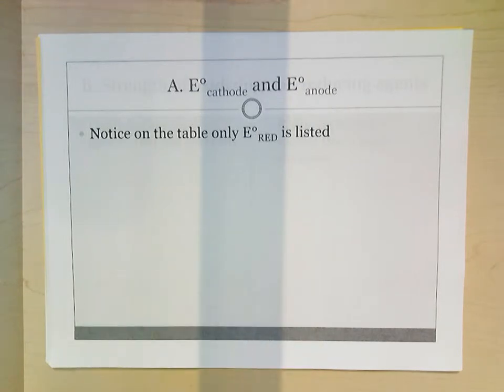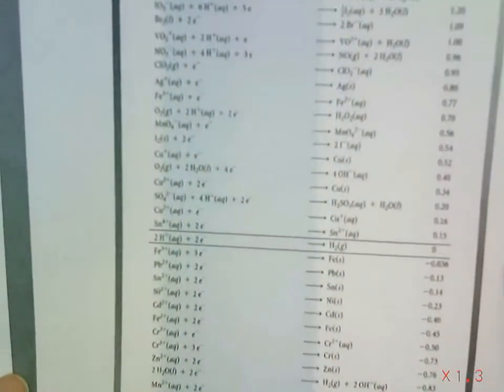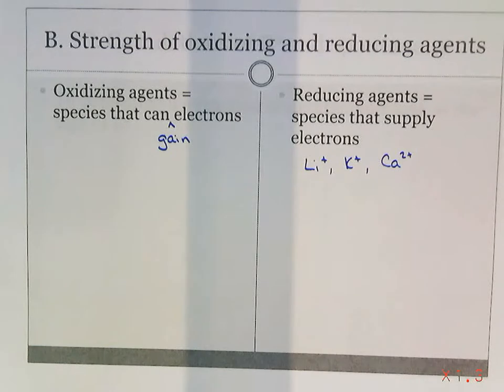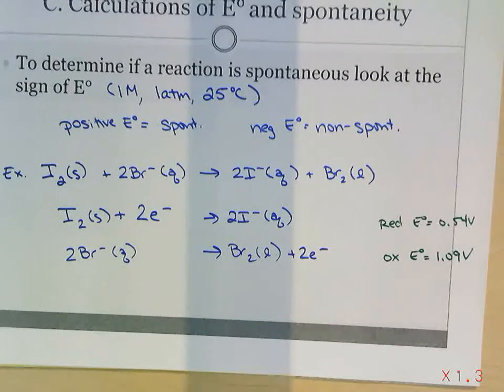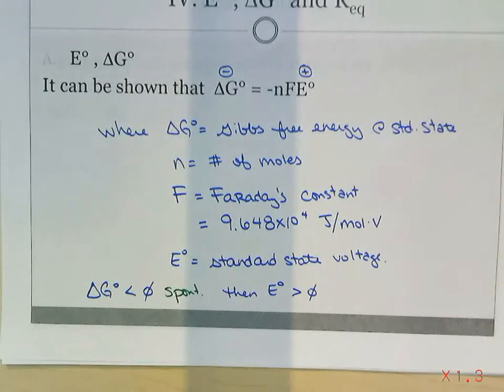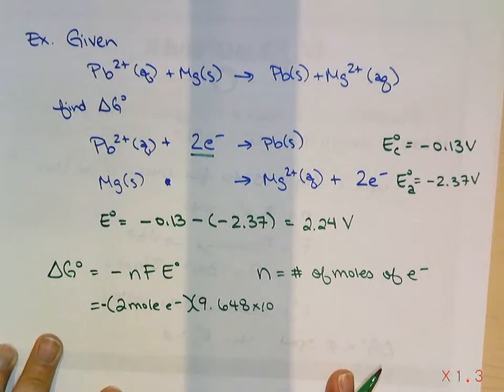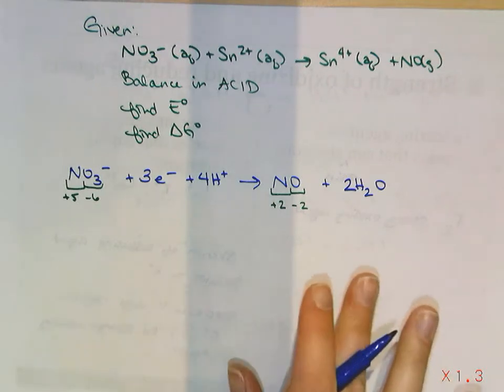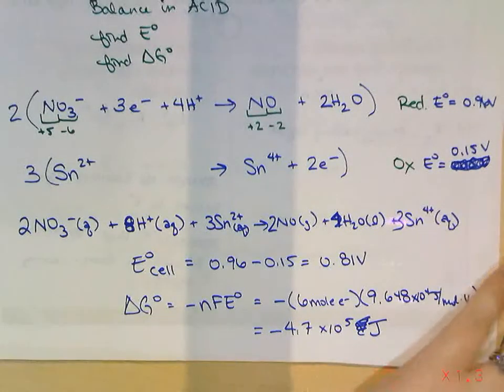CHM 109 April 9